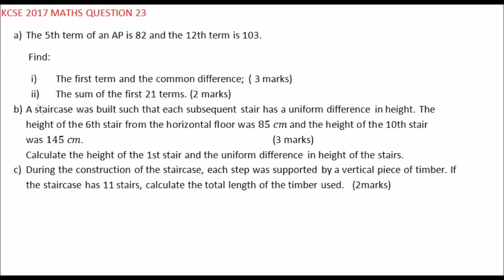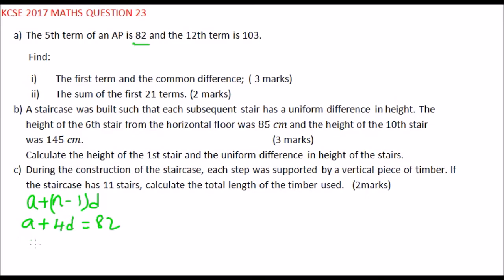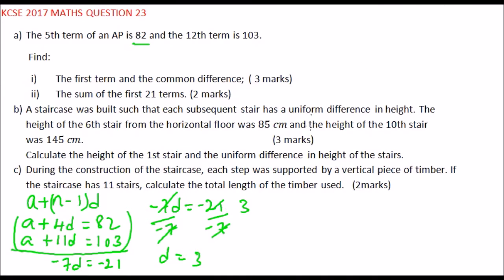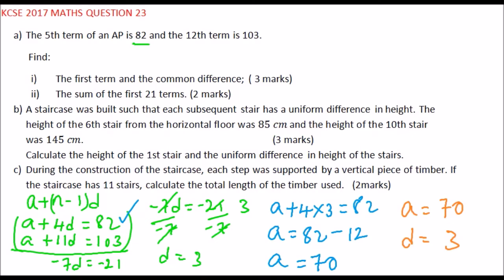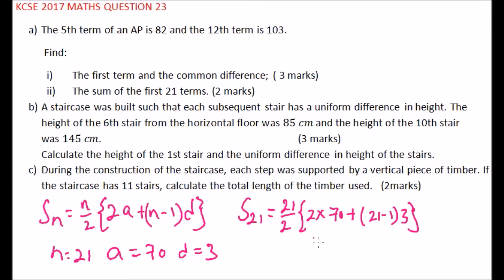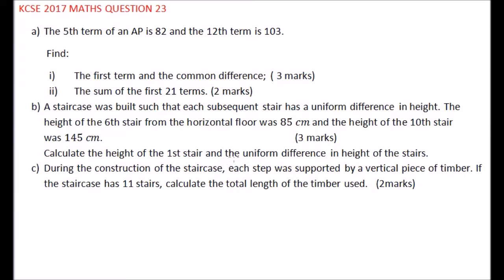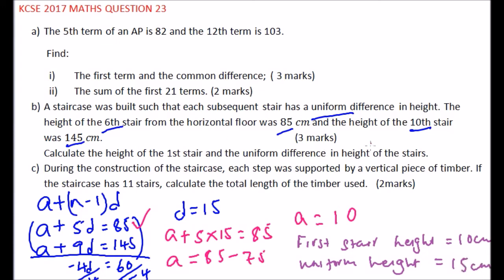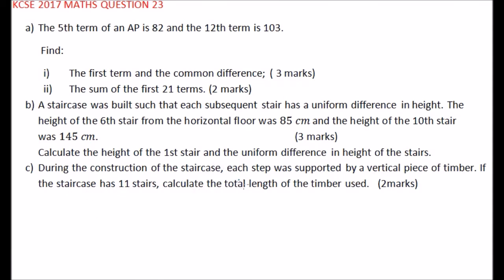2017 KCSE MATHS P2 QUESTION 23